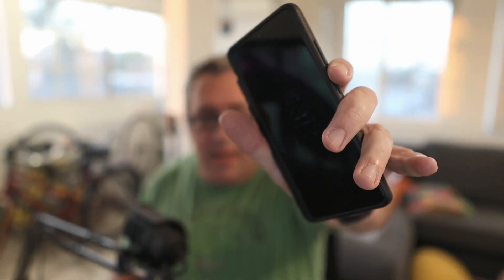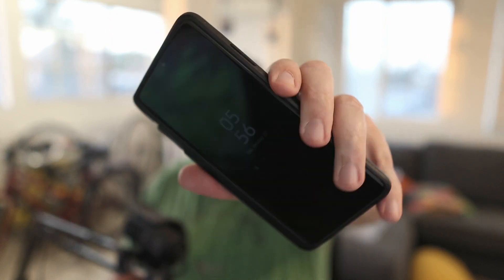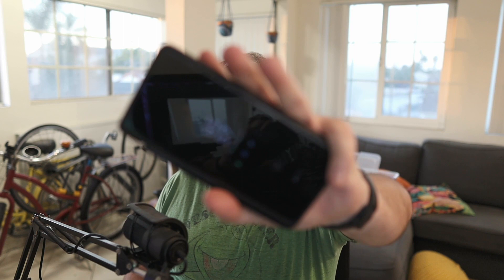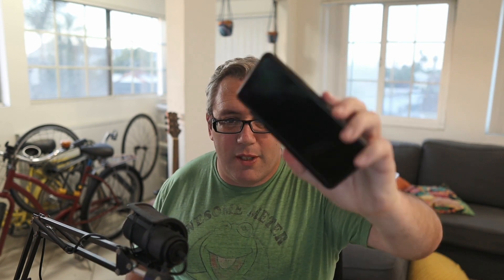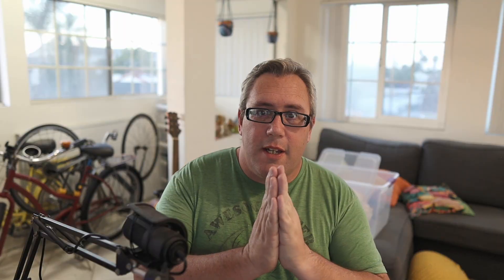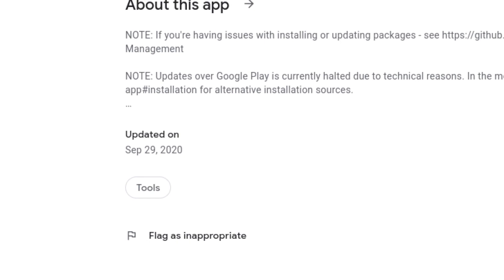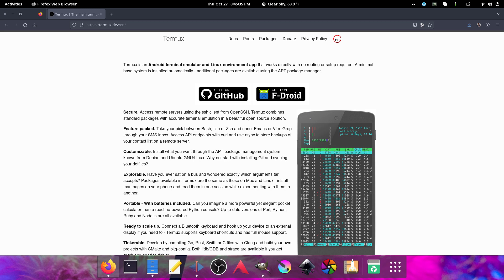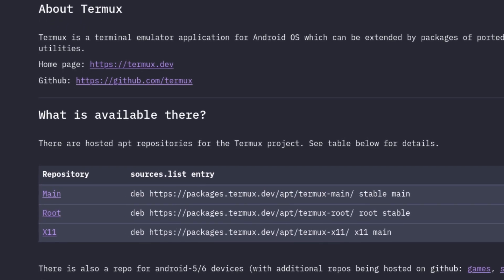Unleash the Linux Kernel in Your Android Phone with Termux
You can install Termux on almost any Android Smartphone or tablet Without Root.

0:00 Intro
0:11 Your Phone is Powerfull
1:09 Android Linux Kernel
2:13 Termux
3:49 Outro